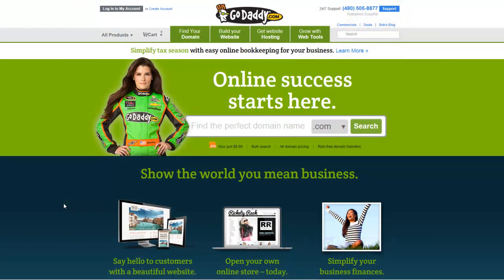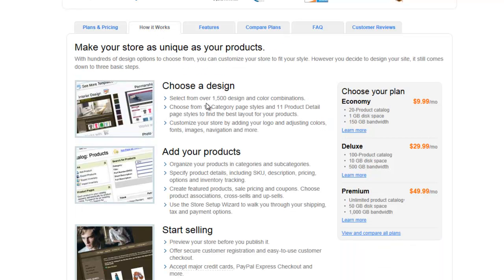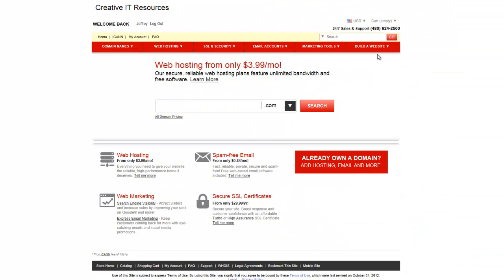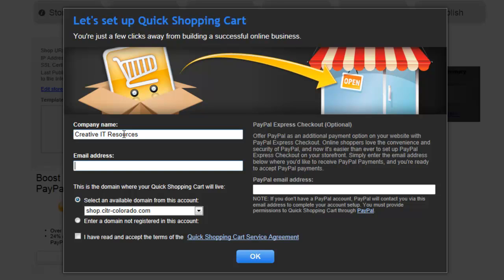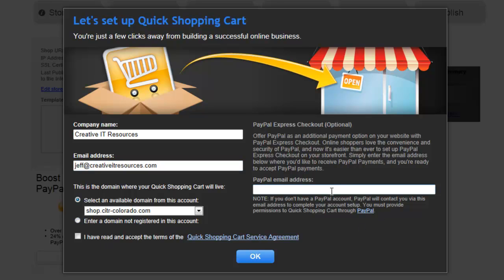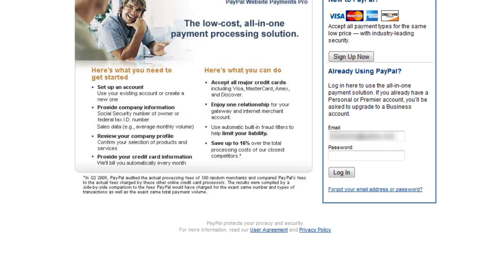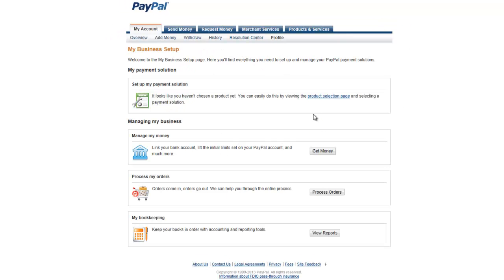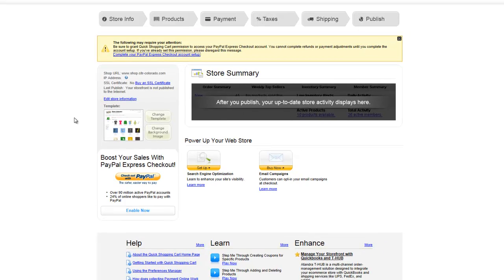GoDaddy Tutorial - Quick Shopping Cart Installation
Follow along as I install and configure a GoDaddy Quick Shopping Cart